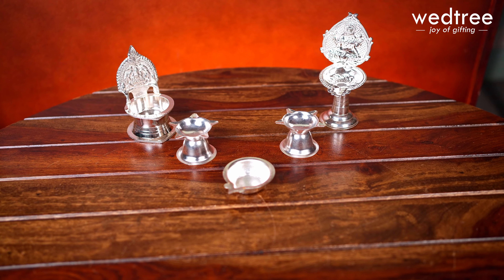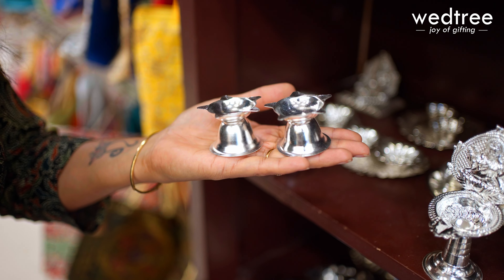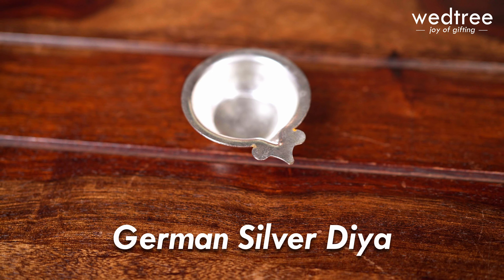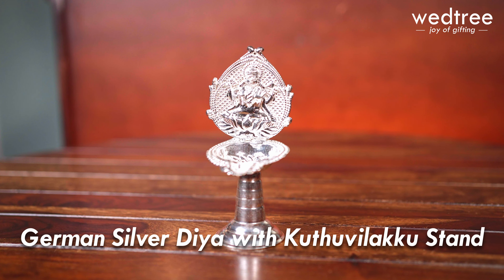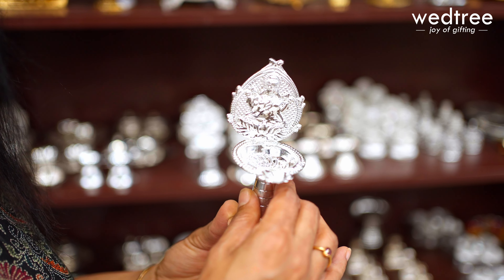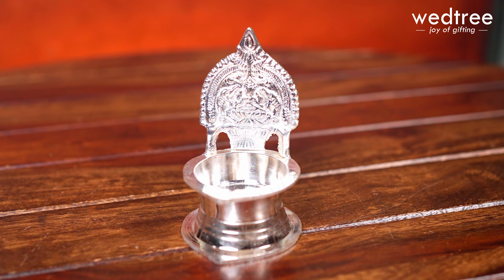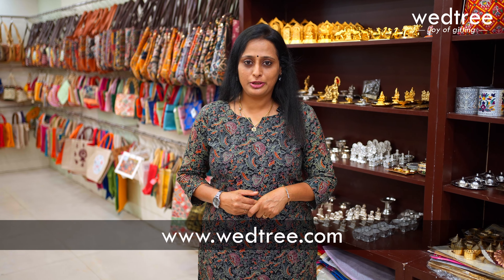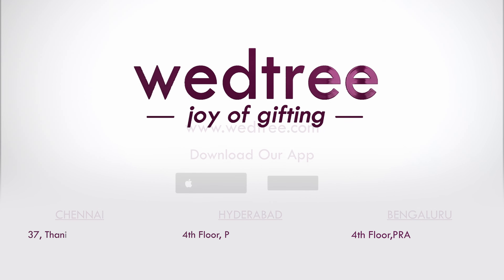⭐ Delight Your Guests - German Silver Diyas 🪔 | Wedtree | 23 Apr 2024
Wedtree - India’s most favorite gifting brand in both retail and bulk gifting, exclusively aims at satisfying your various gifting needs. Wedtree offers a wide range of about 5000+ gifts across various categories in premium gifts, utility gifts, return gifts, and corporate gifts that are not only of supreme quality but also very unique in designs. Wedtree strives to meet your various gifting requirements for all of your occasions.

Every masterpiece from Wedtree is Made in India and specifically curated with love and passion for handicrafts!!

Hyderabad store - Rd. No 1,Prashanti Sarees building, Banjara Hills ( Opp. Care Hospital ).

Bangalore store - 62/Old, 319/A, 9th Main Road, 5th Block, Jayanagar, Bengaluru, Karnataka 560041.

Revel in the joy of gifting to yourself and your loved ones!!